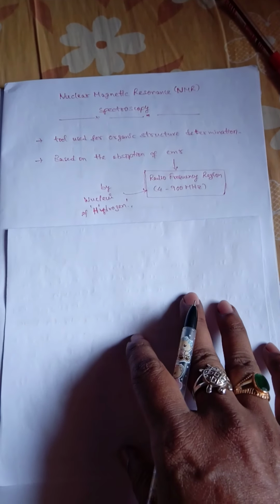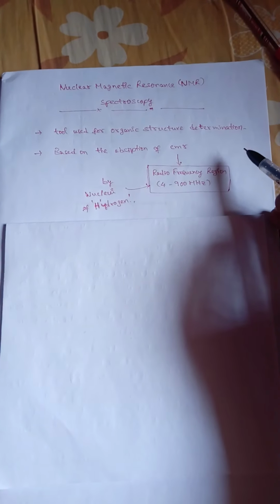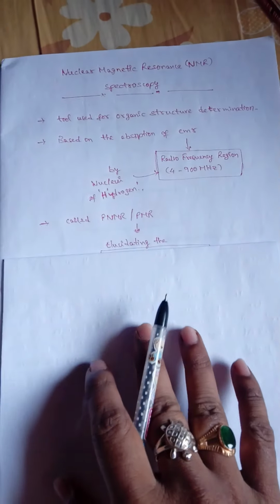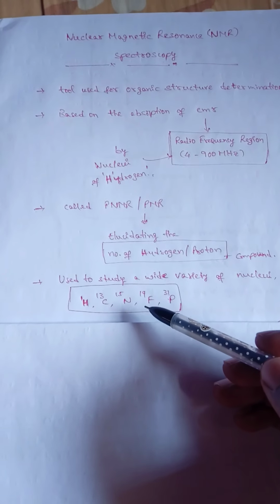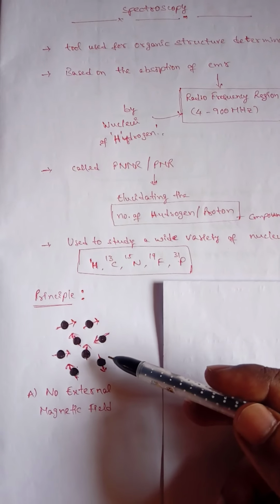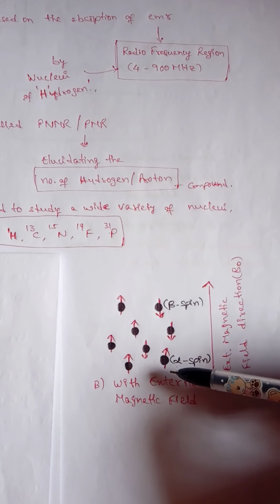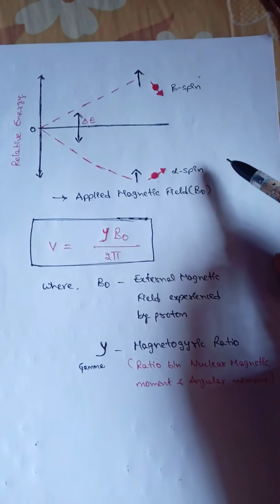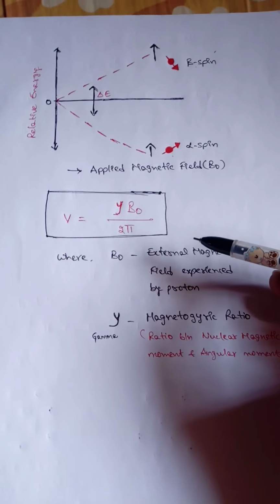NMR SPECTROSCOPY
Introduction and principle